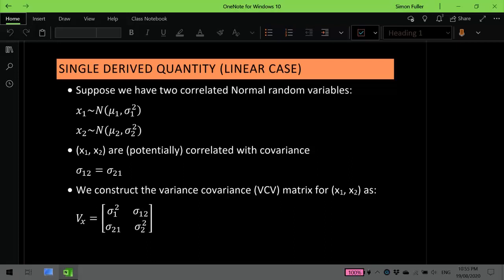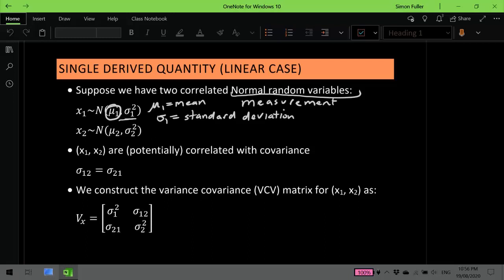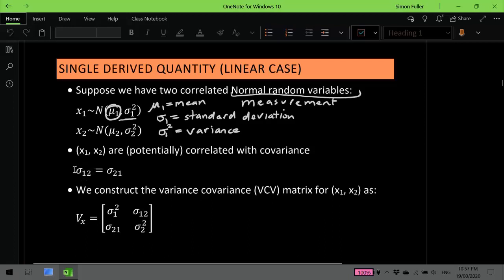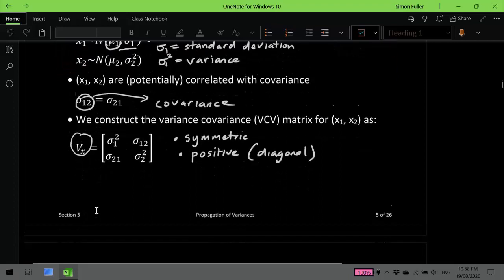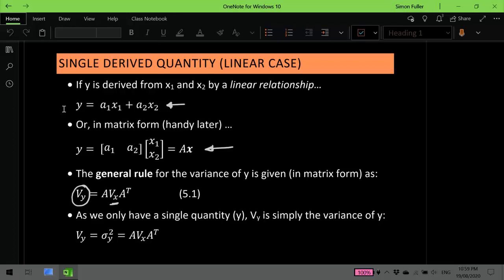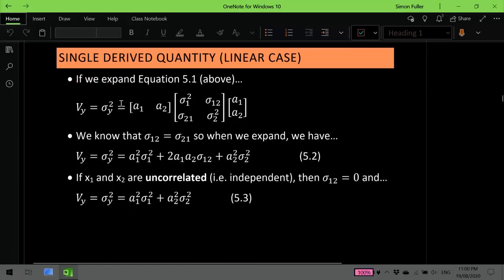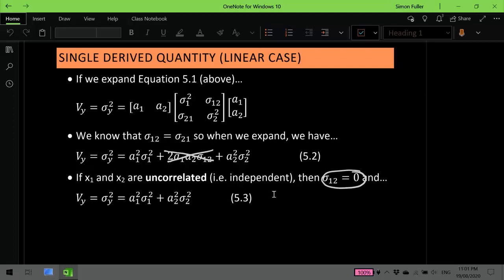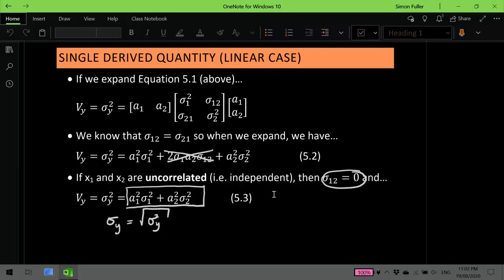Propagation of Variance - Surveying & Geodesy (Part 2)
Covers the theory of propagation of Variance for a single derived (computed) quantity.